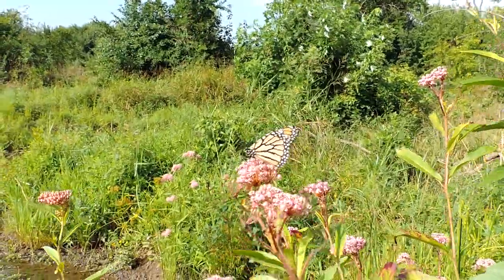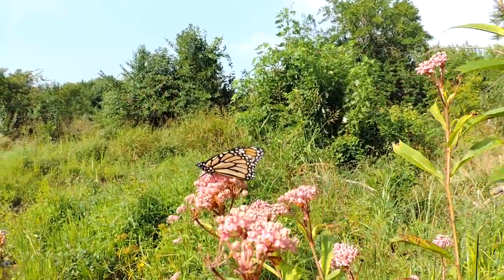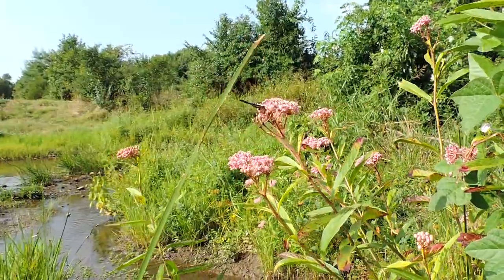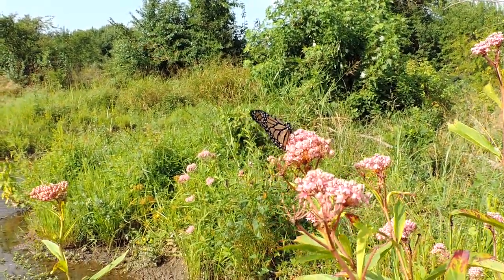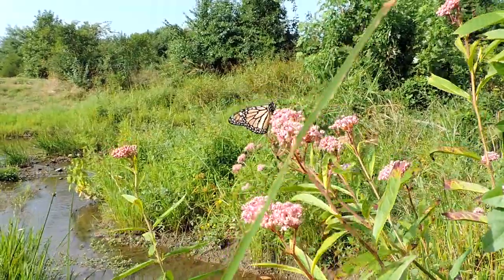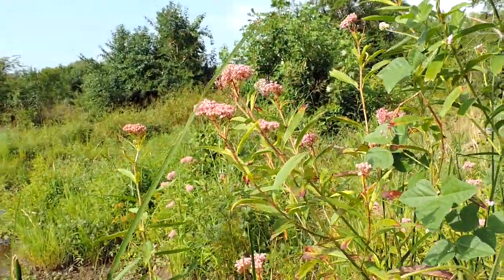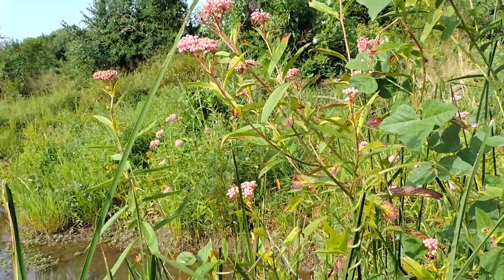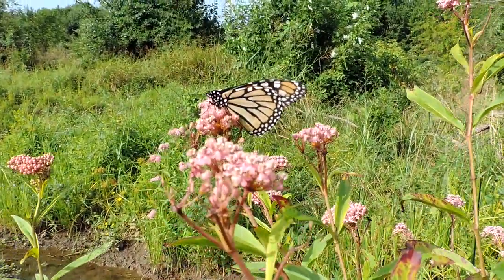DSCN6914Monarch nectars on swamp milkweed on 22 August 2014 in south Fayetteville, Arkansas